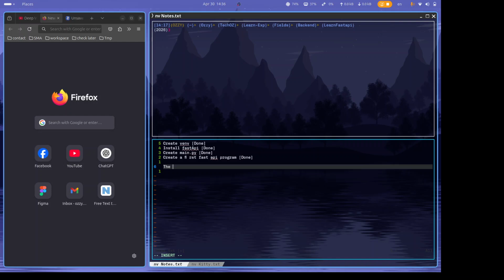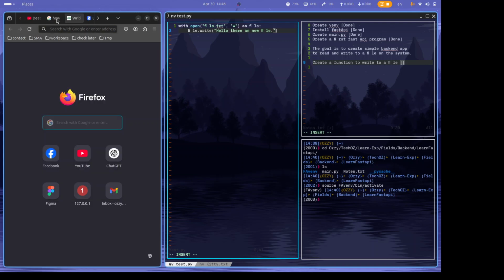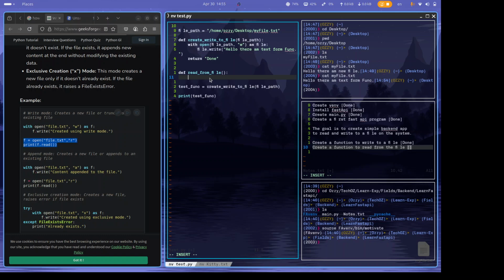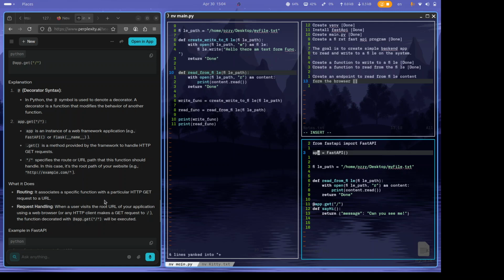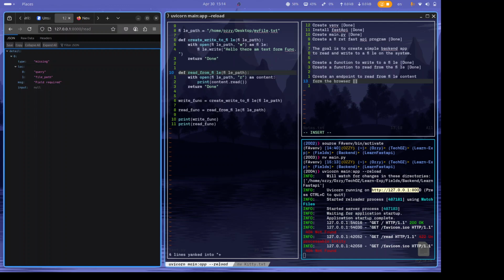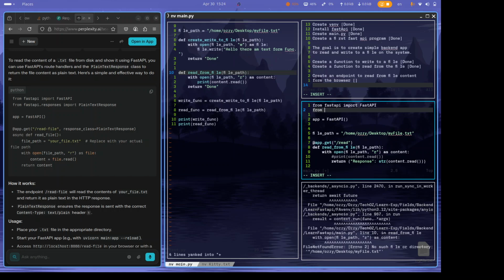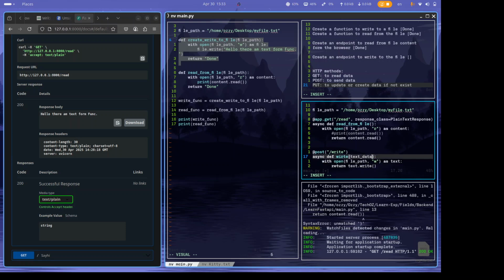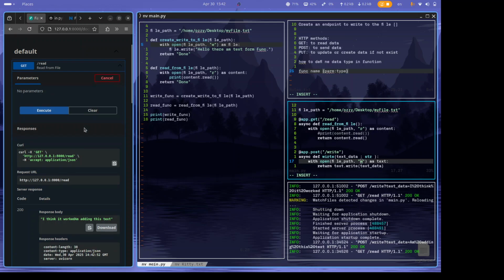{نسخة خام} 2 برنامج باك اند | Raw | Ep2 Backend Python FastApi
فيديو اوثق فيه تعلمي لتطوير  تطبيقات الواب  الباك اند | هدفي هو اظهار ان عملية التعلم ليست سهلة كما نرى في الفديوهات

In this video am recording myself learning Backend web development using FastApi python web framework , my message is showing that the leaning process is not few lines of code and some clicks , I do share Educational
videos , because I like to explain concepts and share knowledge